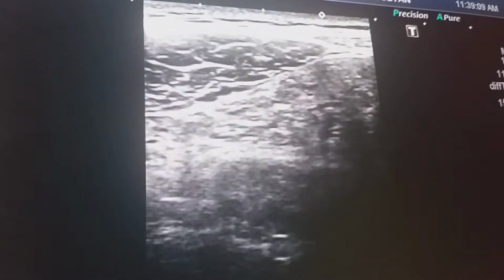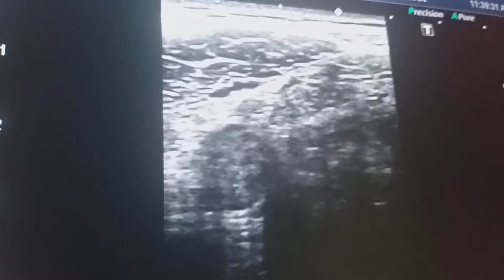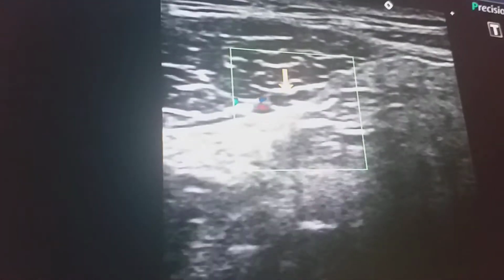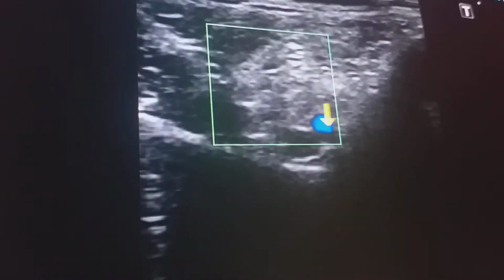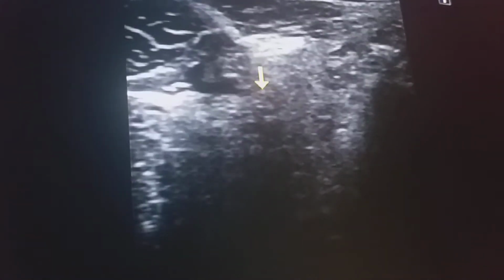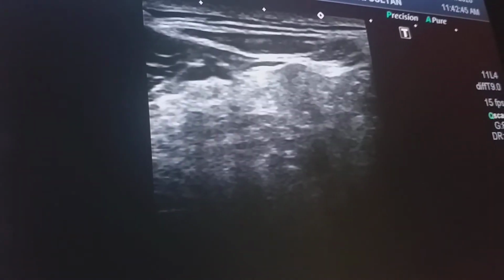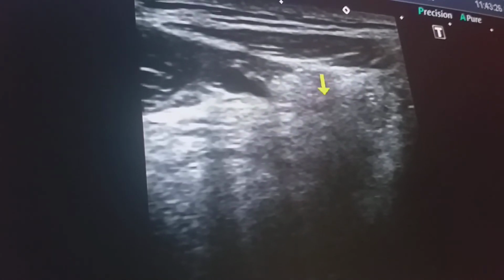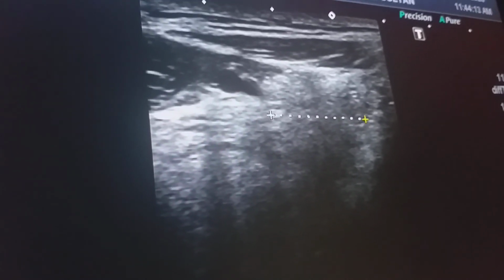Ultrasound Case Study of Indirect inguinal hernia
Dear friends,
I have done my FCPS in Radiology from Nishtar medical university  im Multan Pakistan
# Landmark of inguinal hernia
# Inferior epigastric artery